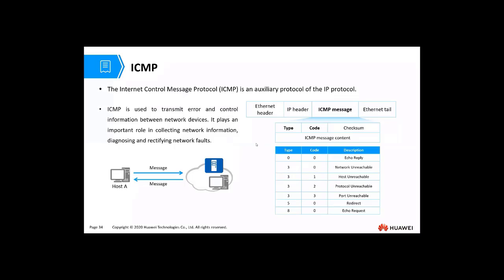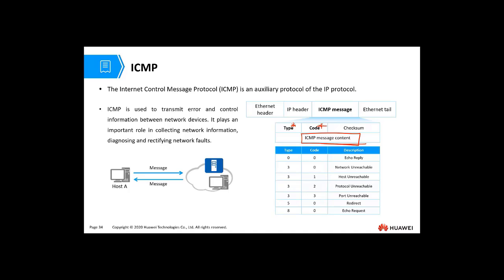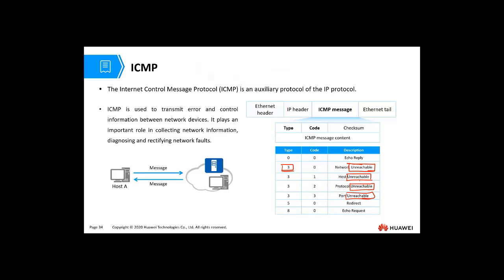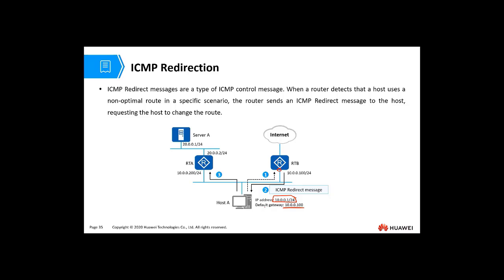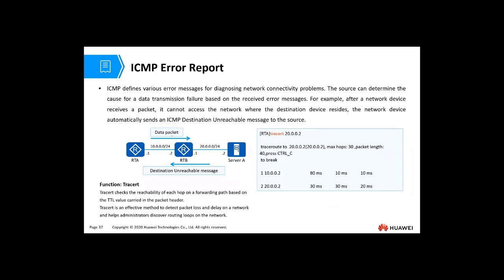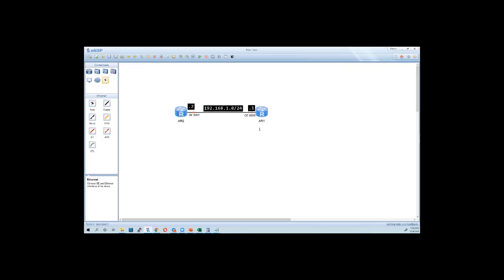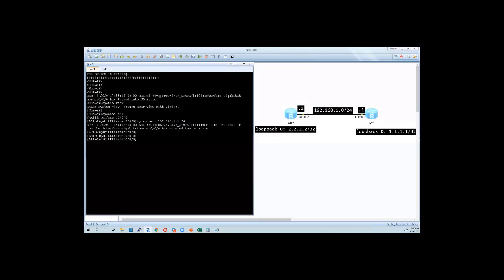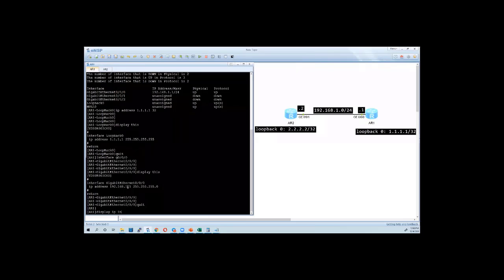HCIA Datacom v1.0 - Chapter 4 Part 4: ICMP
In this video, we discuss the protocol used to support IP in a number of ways. Error reporting, diagnostics, among others. Welcome to ICMP